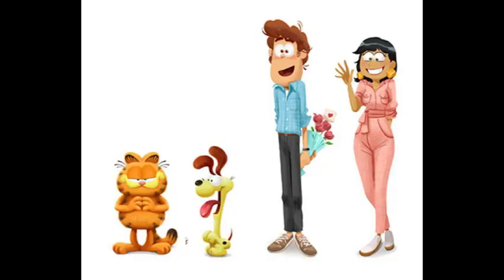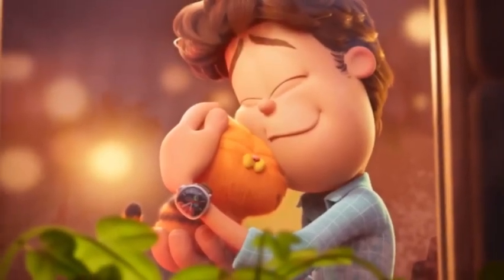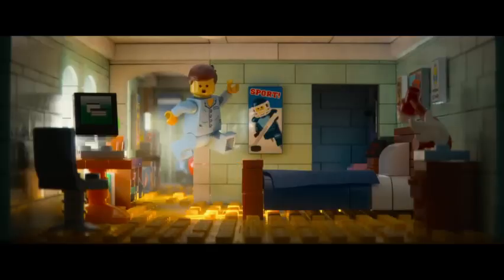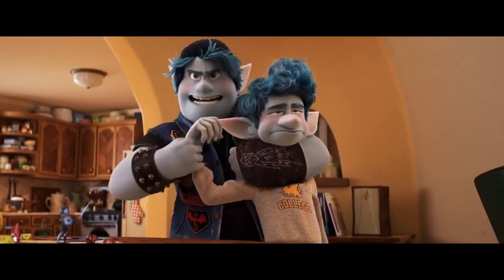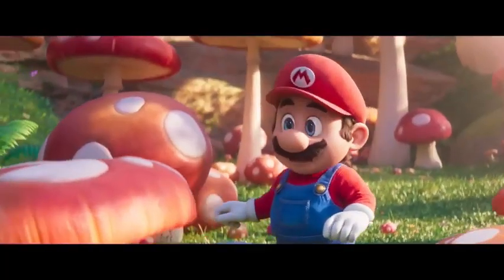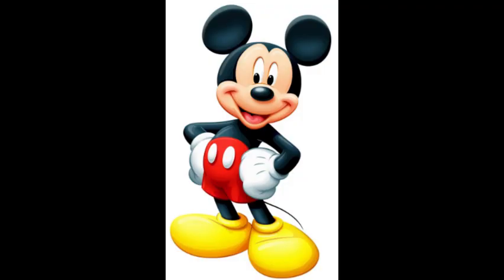My Thoughts on 'The Garfield Movie'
I had the opportunity to check out 'The Garfield Movie,' and wanted to express my thought on this one now.

Time Stamps

0:00 Intro
0:46 The Look of the Movie
1:27 Character Designs
2:01 The Voice Acting
2:44 Chris Pratt as Garfield
4:05 Additional Thoughts